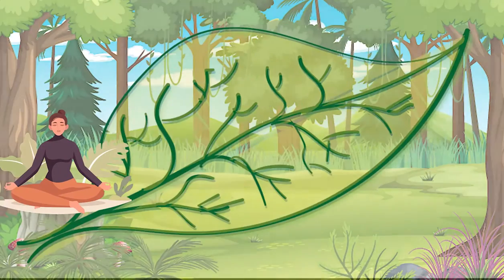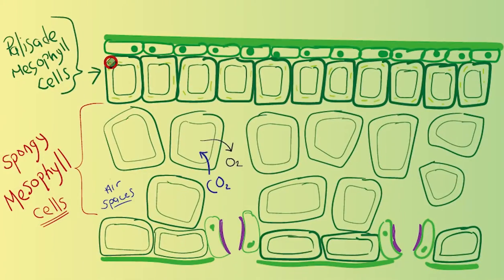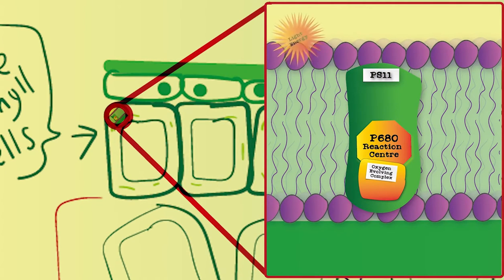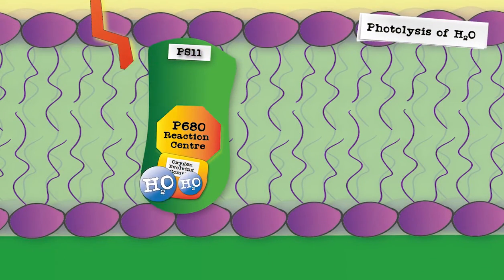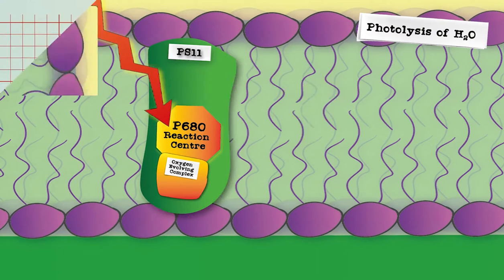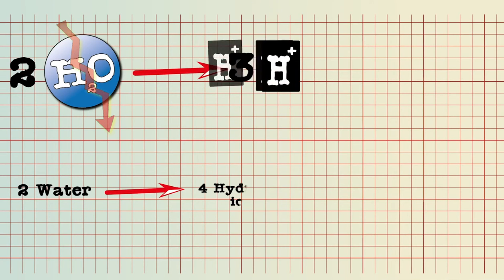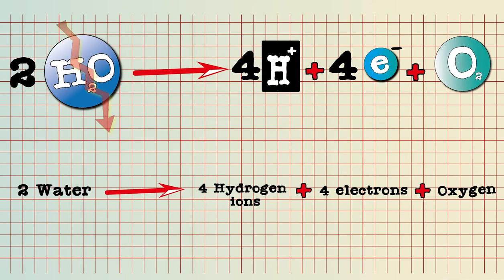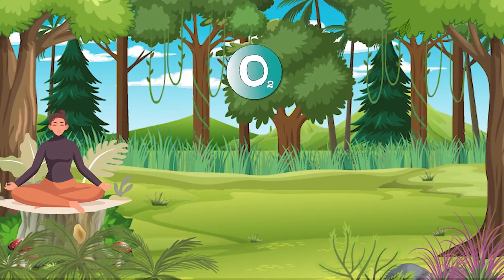Photolysis | How light splits water | A Level Biology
The Photolysis of water is a fundamental step in photosynthesis, in this short video the photolysis of water is explained. The photolysis equation is shown too... which is all essential knowledge for A level biology!

where you can you can Join the Plant Physiology 'course' - where you can download resources to help you learn and succeed in your biology course.

If you've watched this and like what you I'm doing, Please give my videos a like, comment and subscribe - it helps me know if I should continue making short videos and which ones you want.

Comment to let me know what video you want to see made...

Thanks! Frankie :)